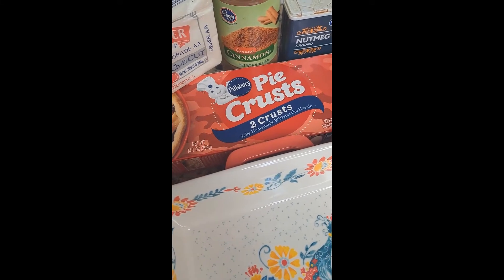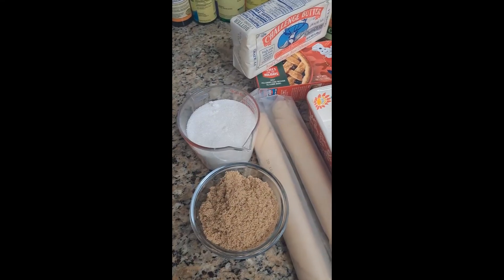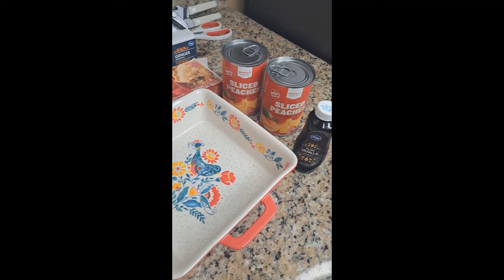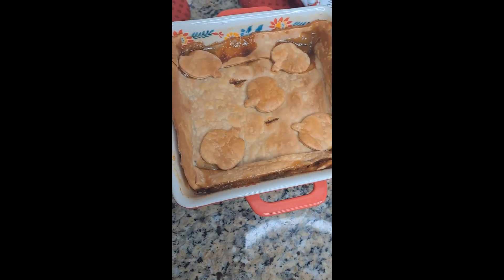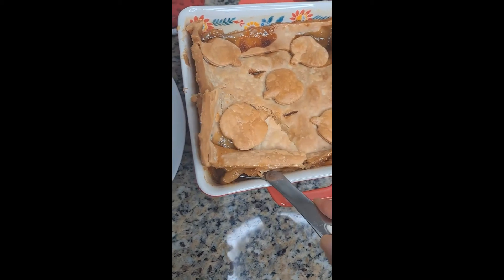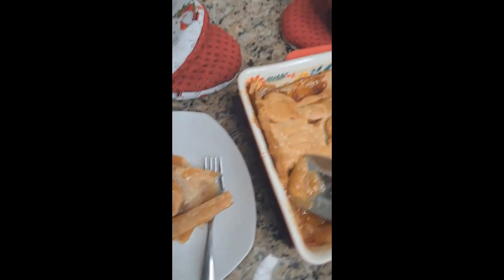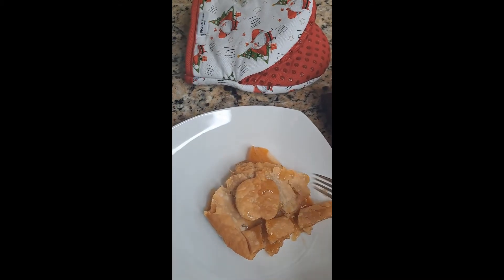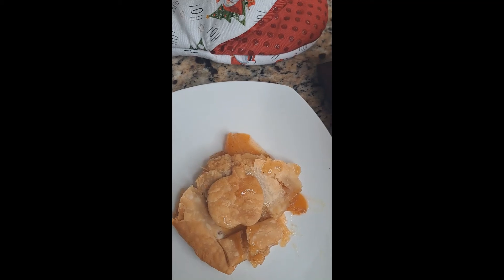Quick, Easy Peach Cobbler w/ Pillsbury Pie Crust/ First Try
Taste Testing Pillsbury Pie Crusts